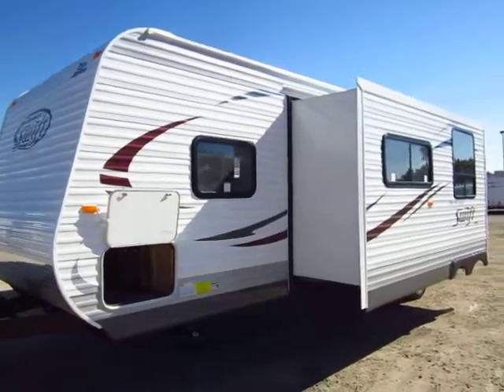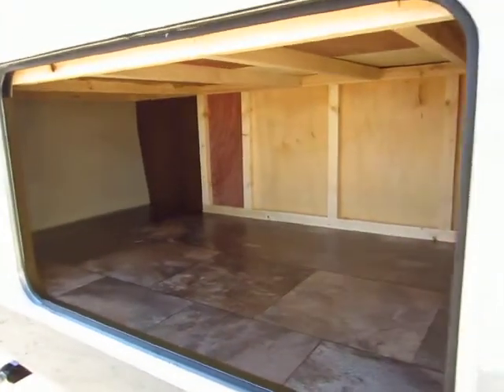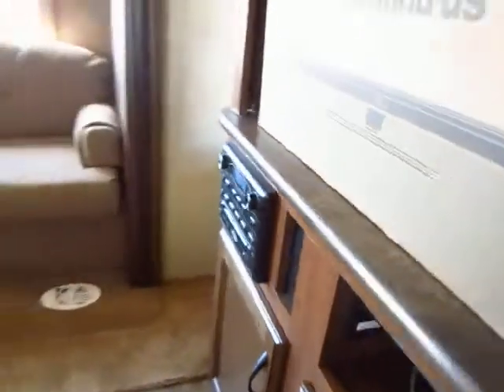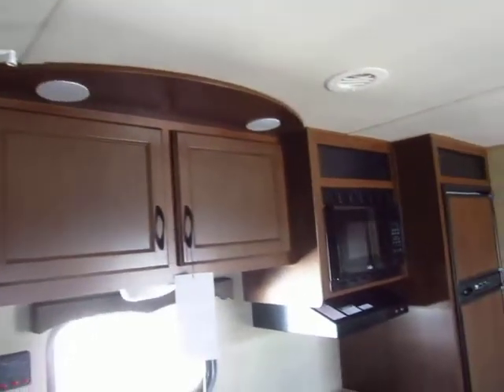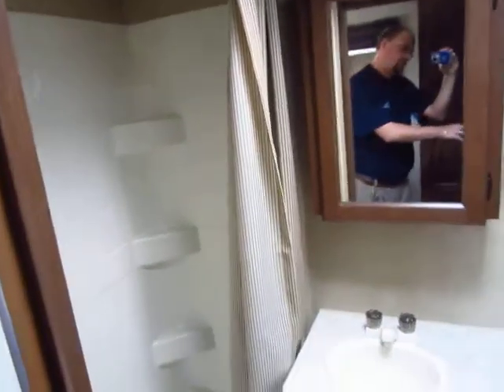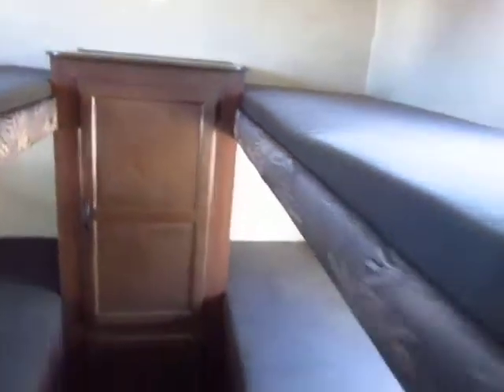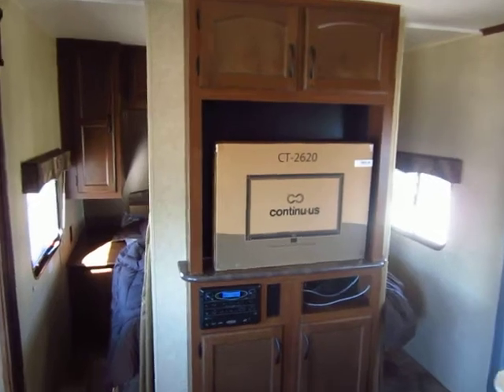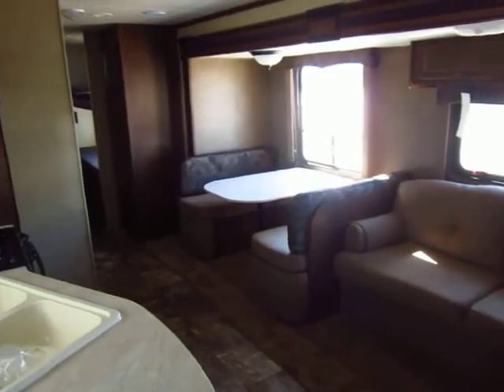(Sold) HaylettRV.com - 2014 Jayco Jay Flight Swift 294BHS Bunkhouse Travel Trailer